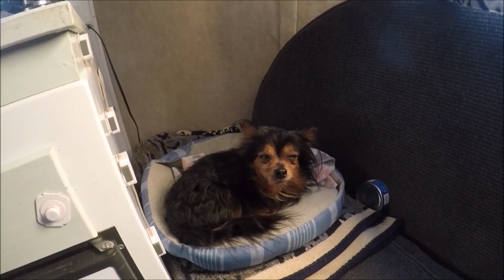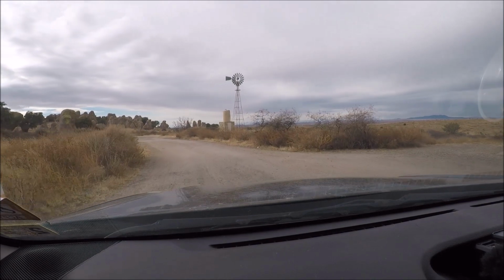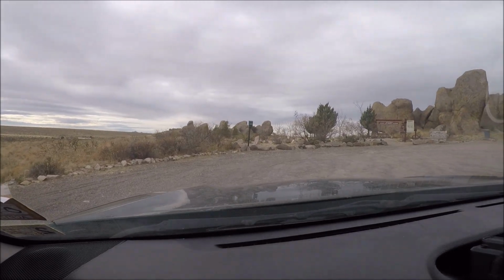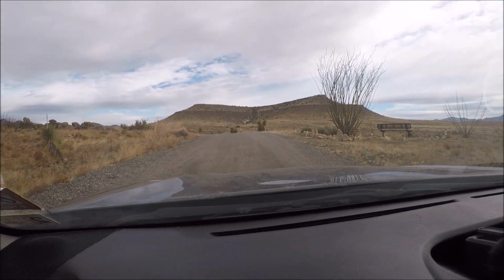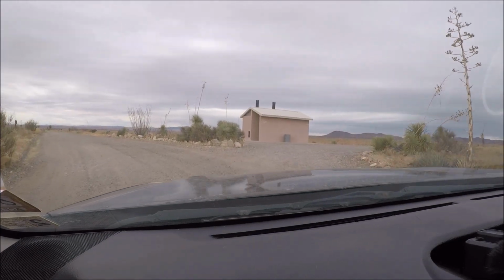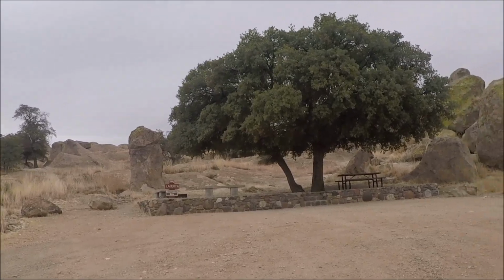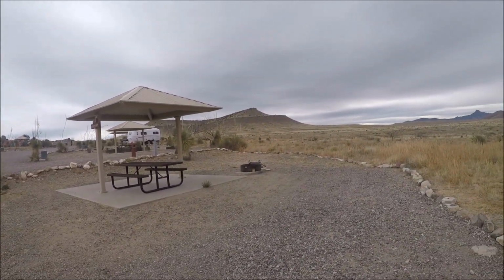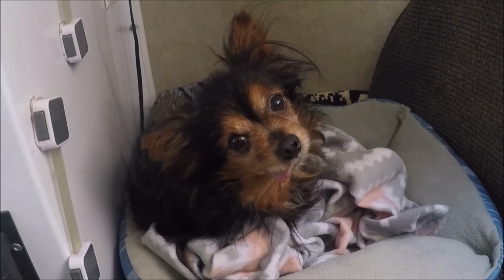City of Rocks State Park, New Mexico.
This was a very cool Park with so much to see. Some of the rock formation were unreal looked like they had been put it place! Most of the campsites have no Electric hookups. They is water in the Park and very nice bathrooms.

John Holderfield
P.O.Box 544
Capitan New Mexico
88316